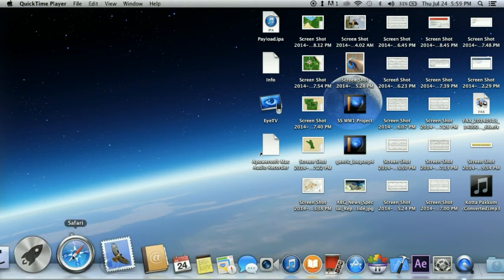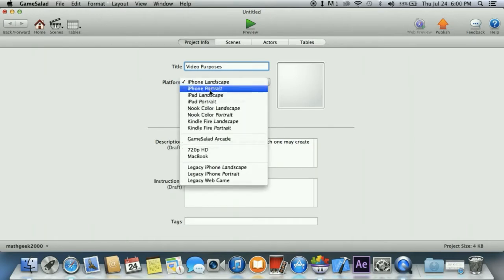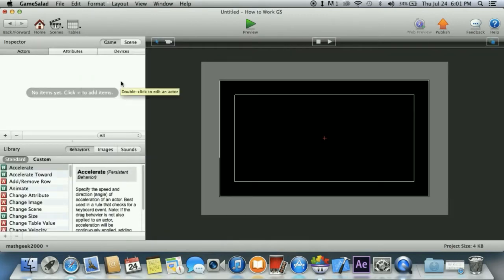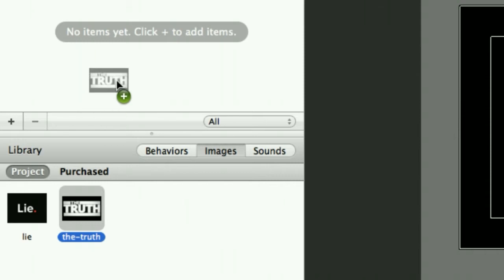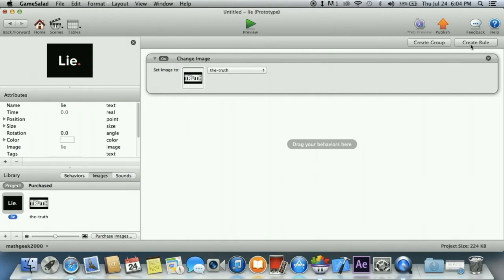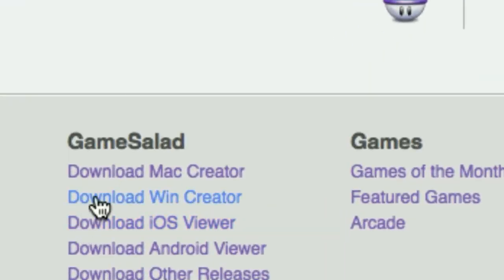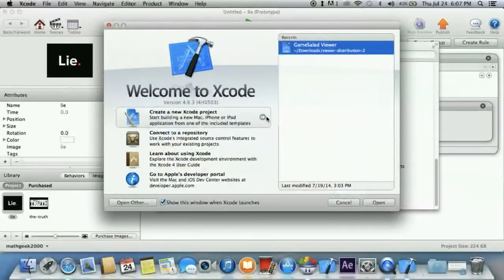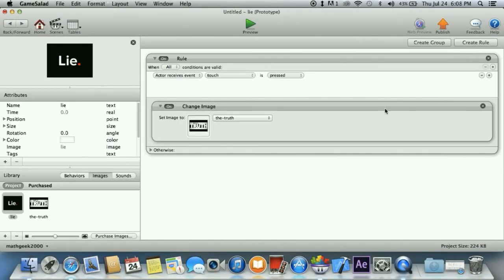Introduction to Gamesalad